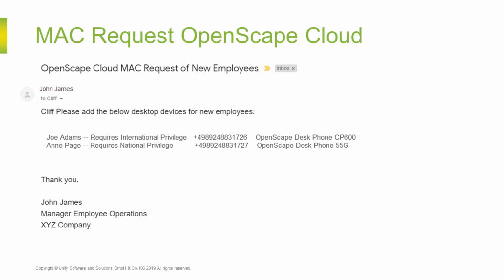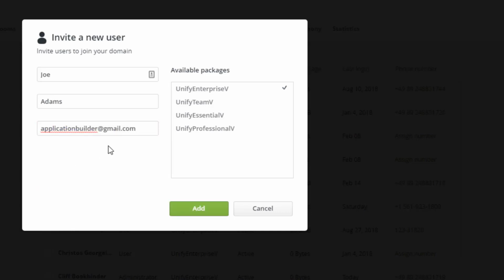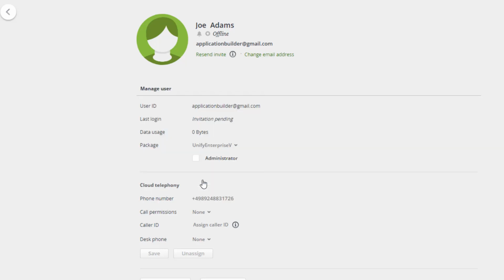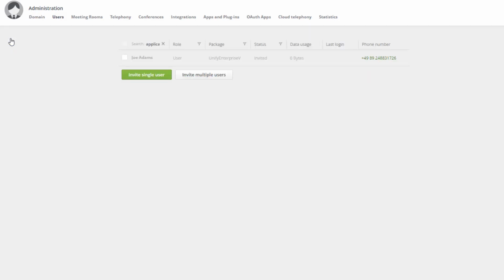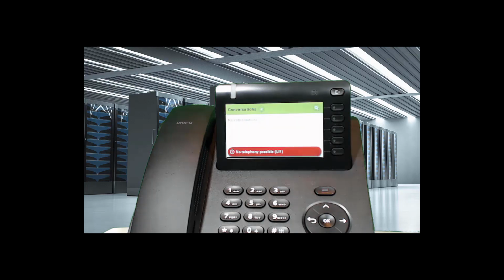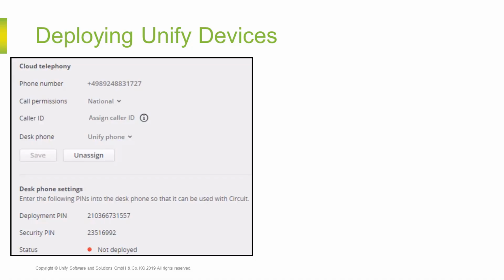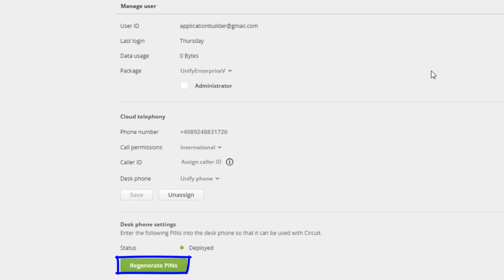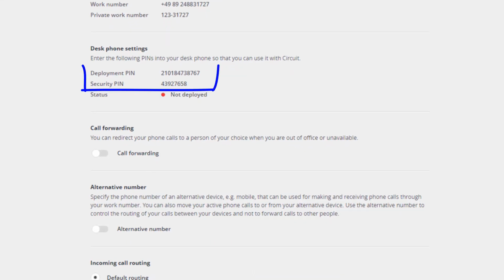OpenScape Cloud Unify SIP Device Addition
Reviews configuration of Unify SIP device subscriber records in the OpenScape Cloud, Circuit administration portal.  Demonstrates and discusses deployment of OpenScape Desk Phone CP and OpenScape Desk Phone IP family SIP devices to the configured subscriber record.